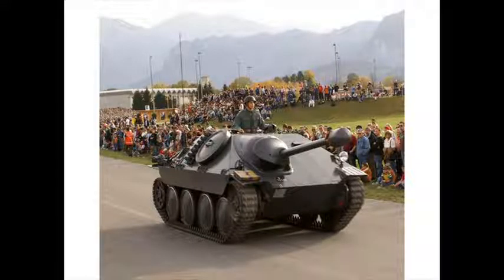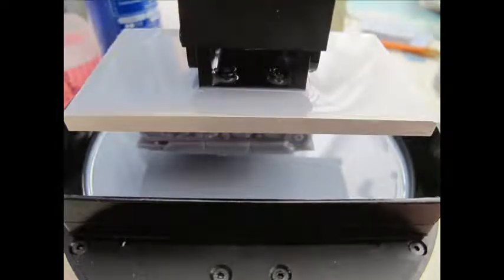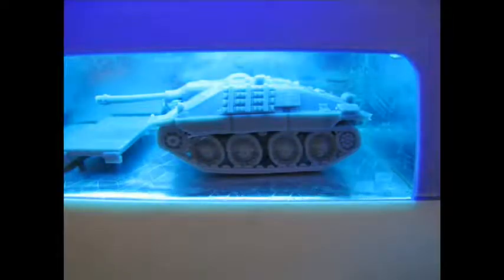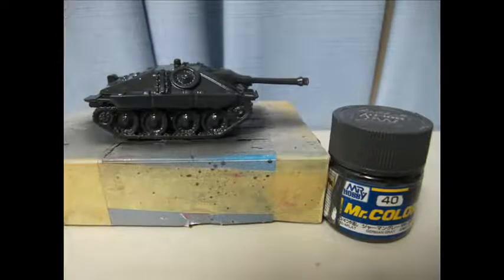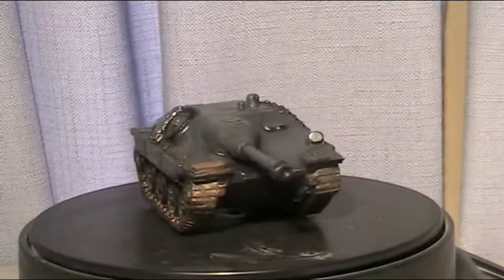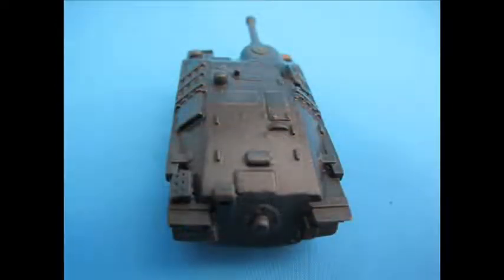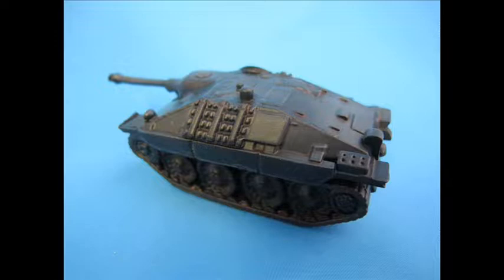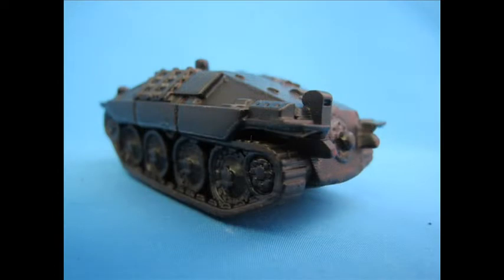SLA 3D printed 1/72 Swiss Hetzer G13 tank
Downloading the first model tank from Thingaverse I liked. This video will do a quick experiment of SLA DLP printing a 1/72 model then painting it compared to retail injection molded kits. The Sparkmaker, resin UV reactive printer used is the cheapest and smallest of it's kind on the market.